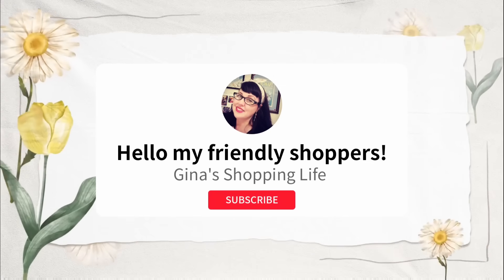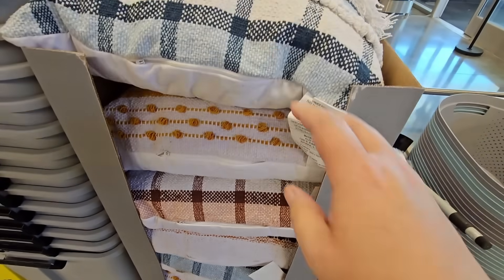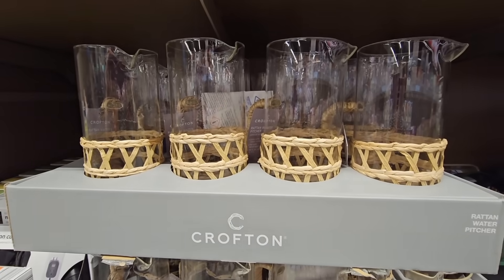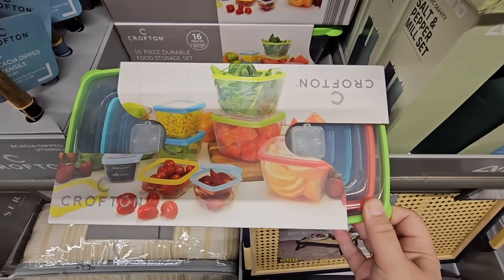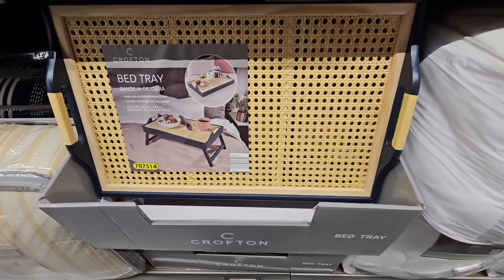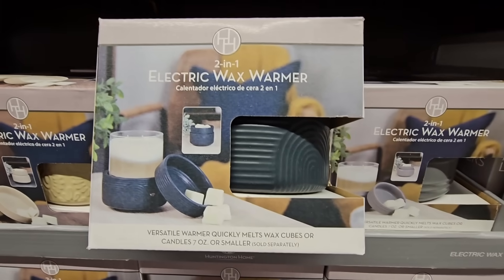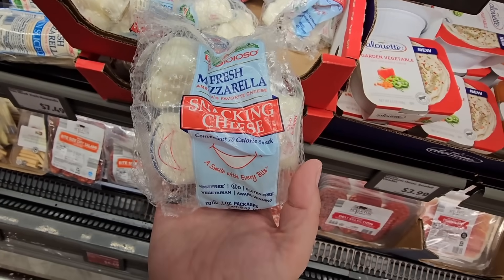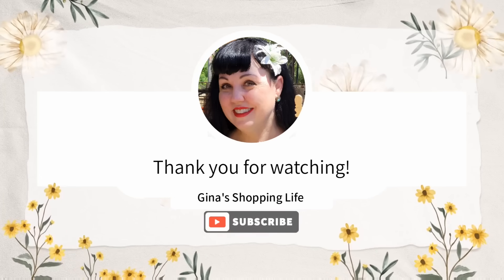ALDI - New Arrivals for AUGUST 2023! 🛒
Today, we are shopping at ALDI! So many great deals and new items! This store is located in Murrieta, California.